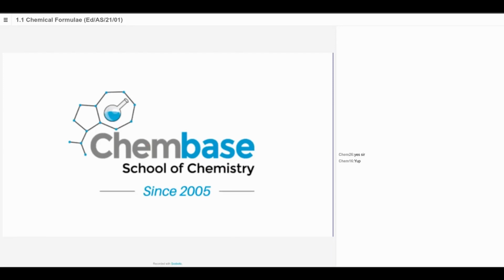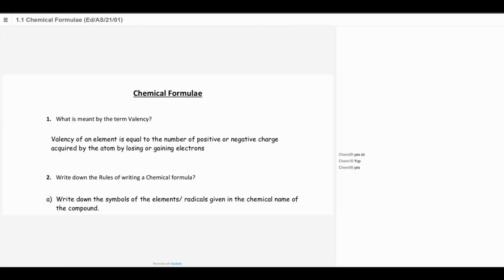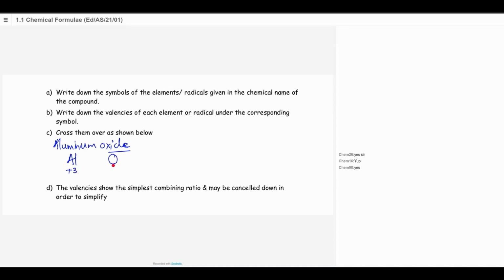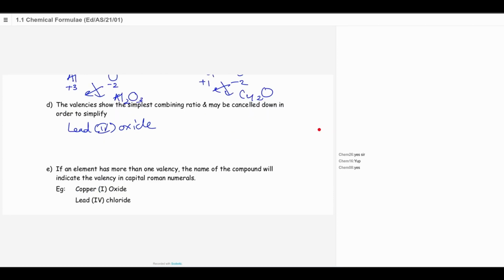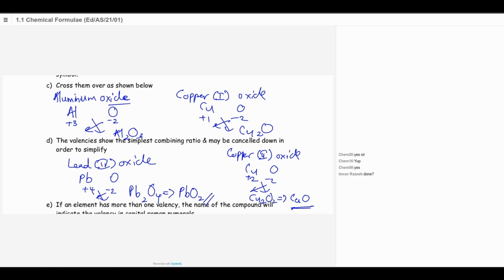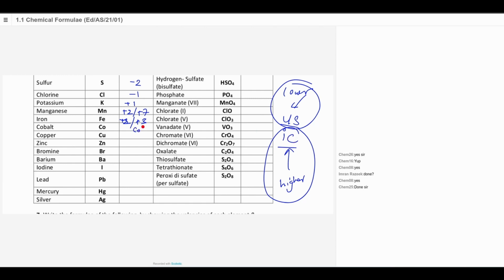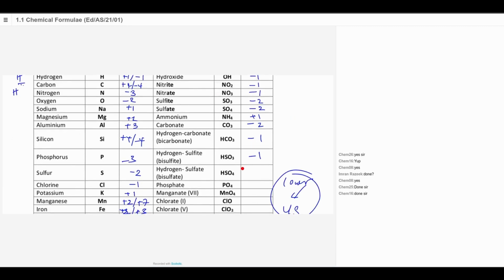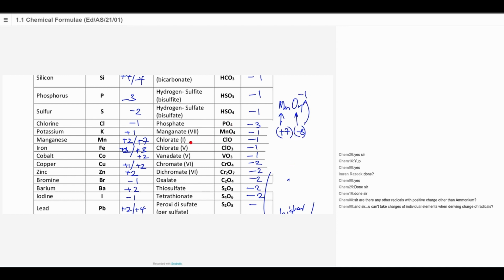Chemical Formula Explained | Edexcel AS Level Chemistry